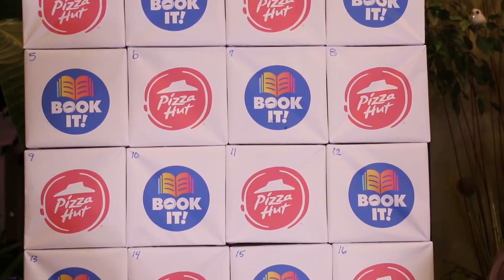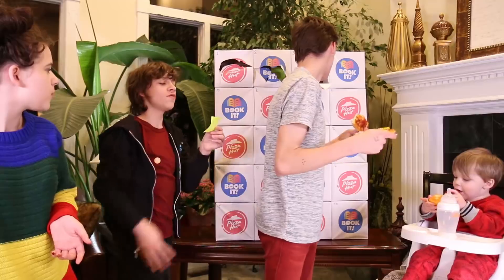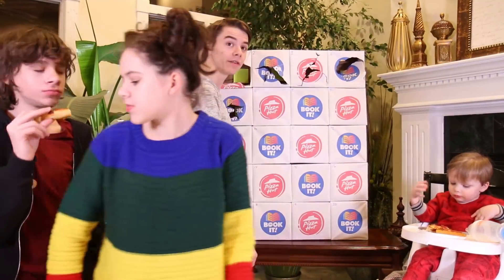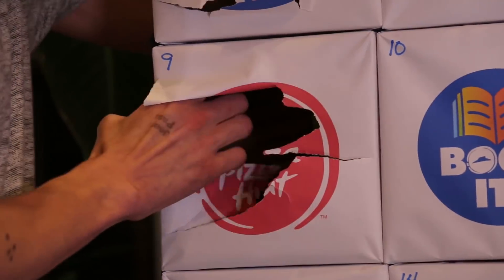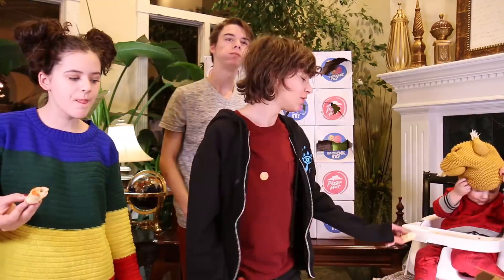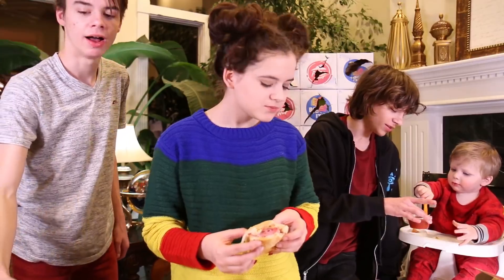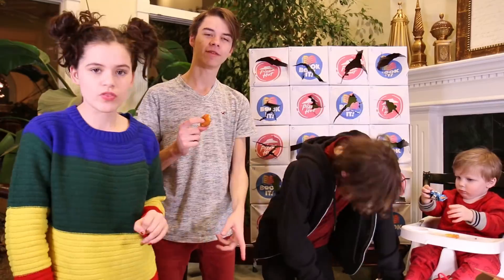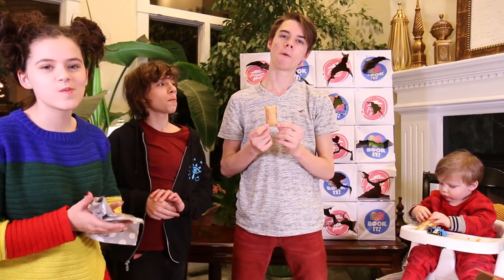Giant Pizza Hut Advent Calendar 2018! National Pizza Day!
WE BUILT OUR OWN Giant Pizza Hut Advent Calendar!  Watch as we open this DIY Giant Pizza Hut  Advent Calendar! We paid for all the materials to make this advent calendar and all the food that went into it!

1 HOUR MY LITTLE PONY MANE 6 MAKEUP TUTORIALS!

MUSIC USED IN OUR VIDEOS:
JoshWoodward.com
OTHER MUSIC: